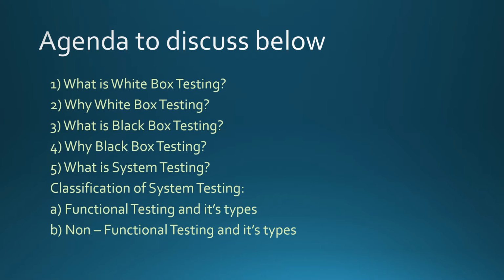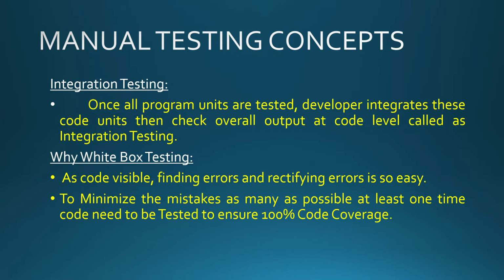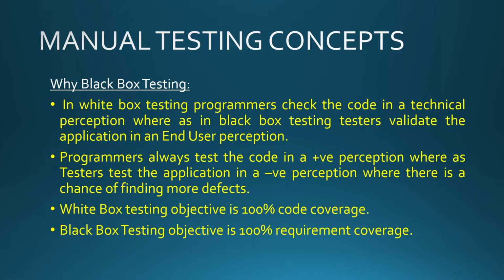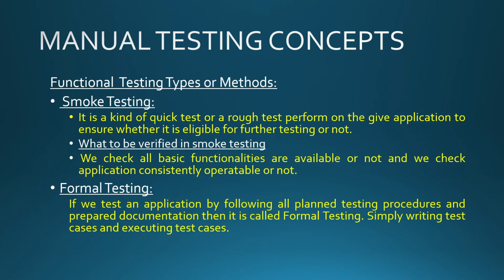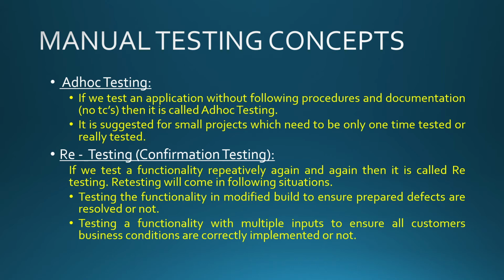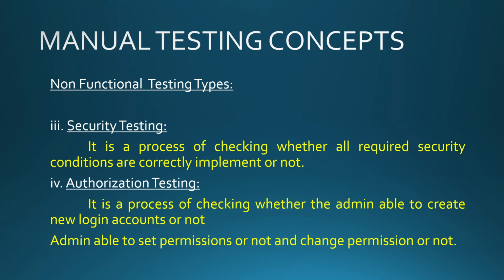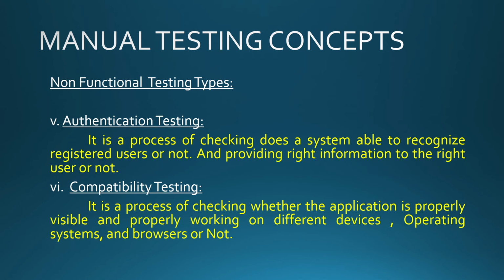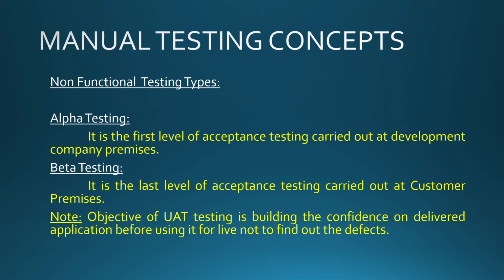Functional Testing and Non Functional Testing Types || White Box Testing || Black Box Testing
In this tutorial I discussed about below topics along with brief notes in PPT format.
Why white Box Testing is required?
What is black Box Testing?
Why Black Box Testing is required?
What is Functional Testing?
What are all the types of functional testing's?
What is Non Functional Testing ?
What are all the types of non functional testing's?
What is system testing and it's types?
What is UAT / User Acceptance Testing and it's types

Please drop a like to this video and subscribe to My channel, don't forget to share this video to your friends/colleagues so that this video will recommend for more people this will helps My channel a lot to do more videos from both manual and automation testing concepts in upcoming videos.